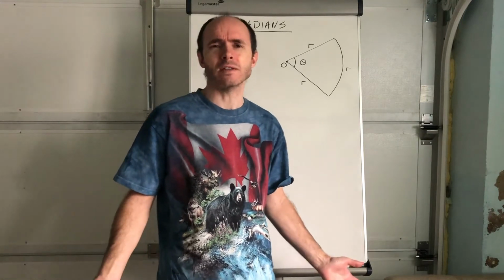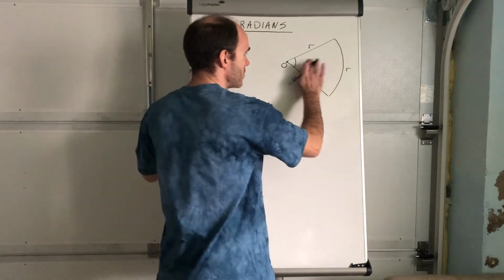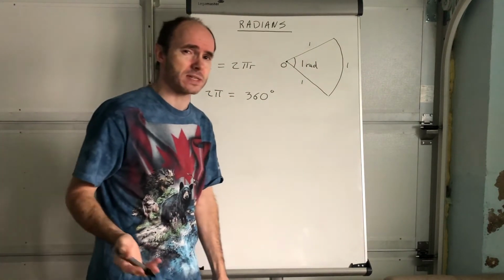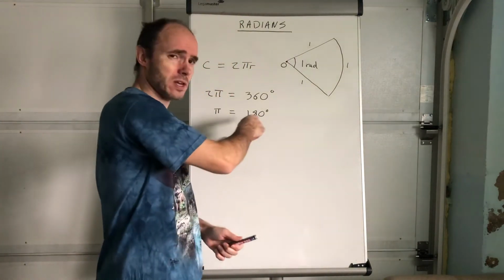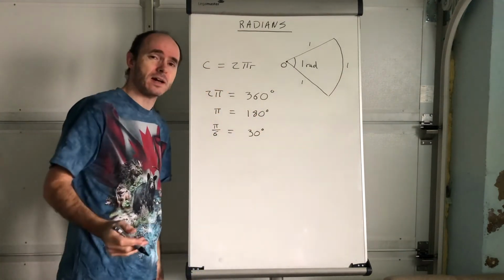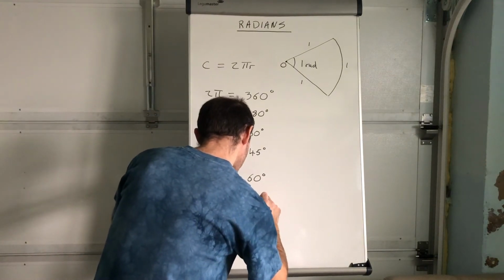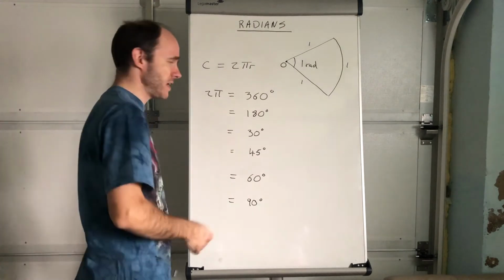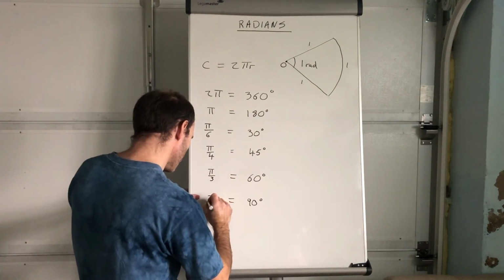Radians - Introduction including how a radian is defined and some useful angles you need to know